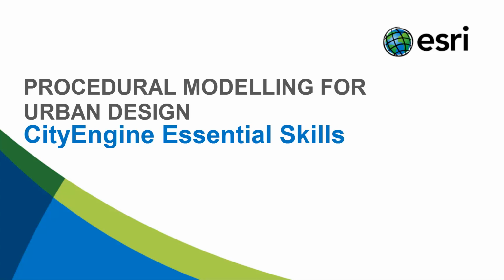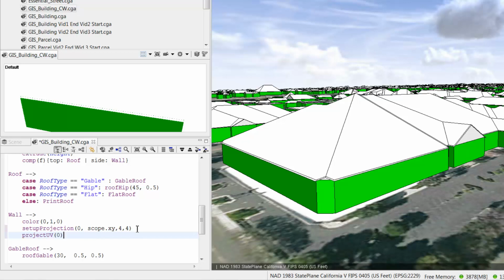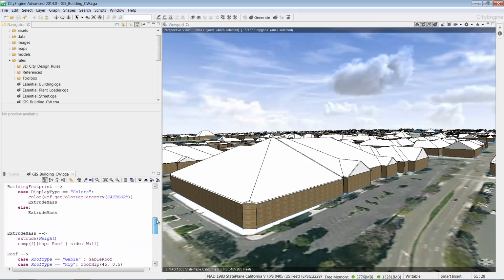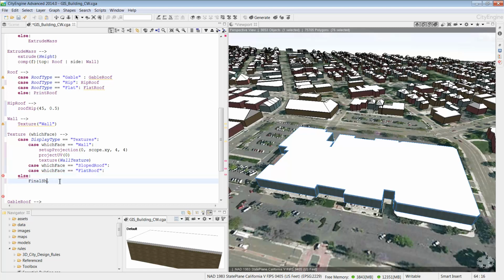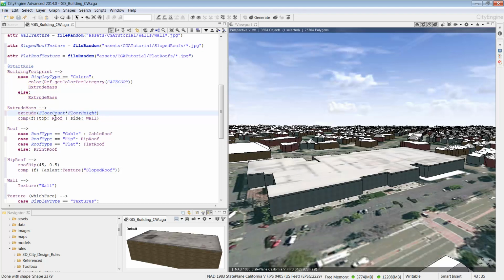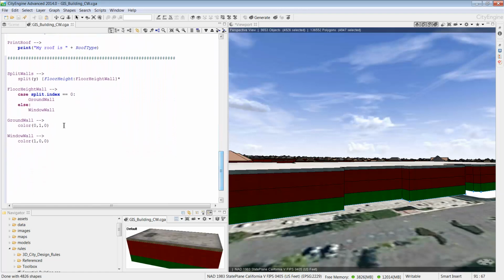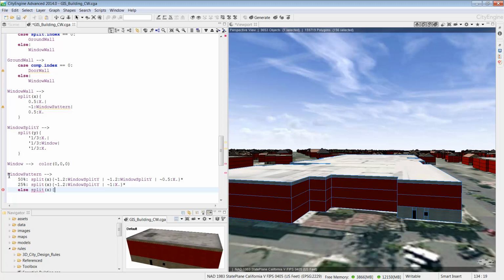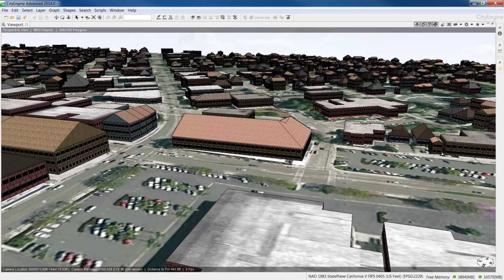#11 CityEngine Essential Skills: Procedural Modeling for Urban Design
In this video, we will pick up where we left off and start to work on texturing our procedural building models as well as using the split operation for windows and doors.